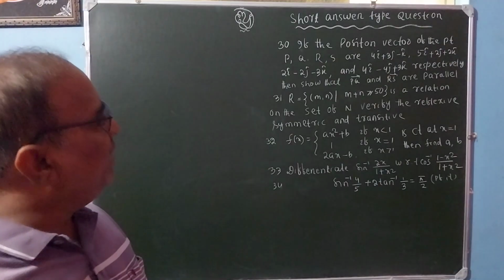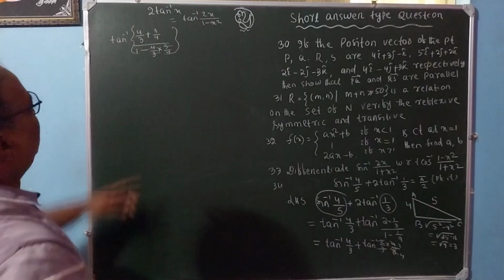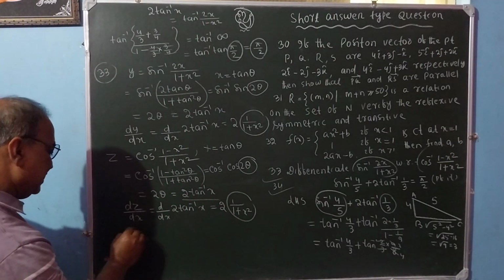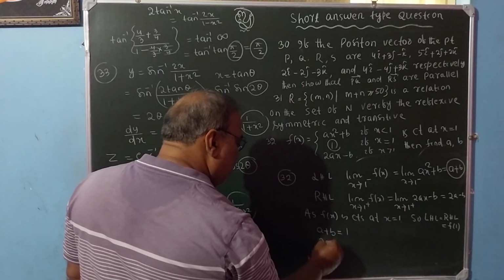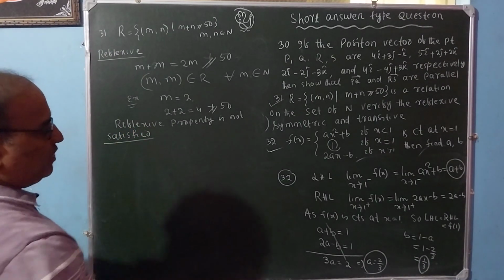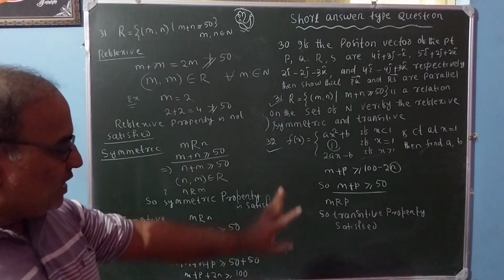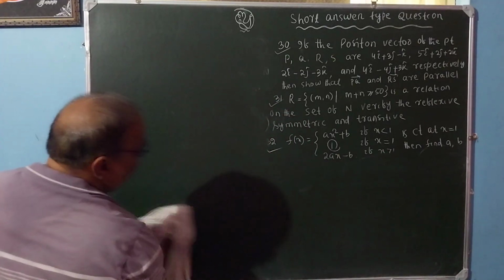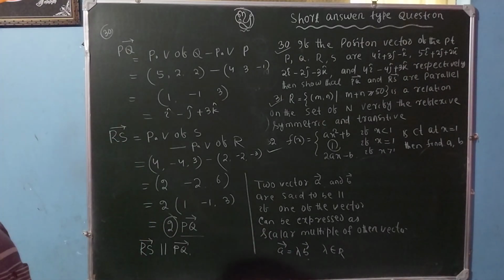Short answer type question/class12/cbse/chse/icse/math/Bhuloks Mathematics/p7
very  important short answer type question discussed for coming board exam enjoy the joyful learning in Bhuloks mathematics